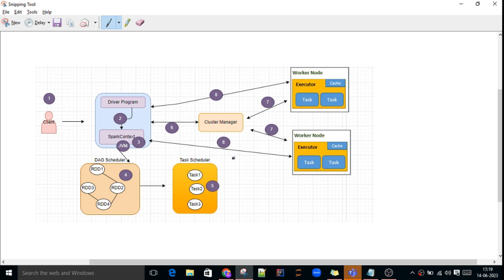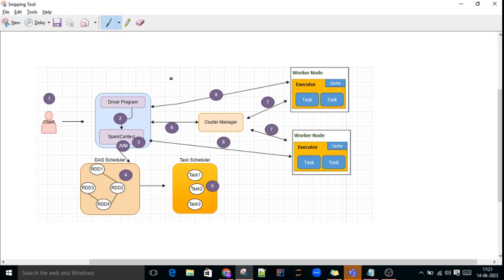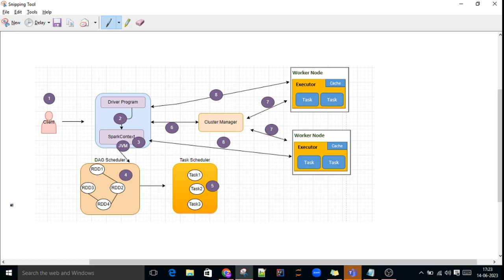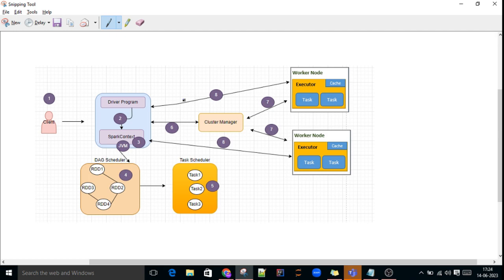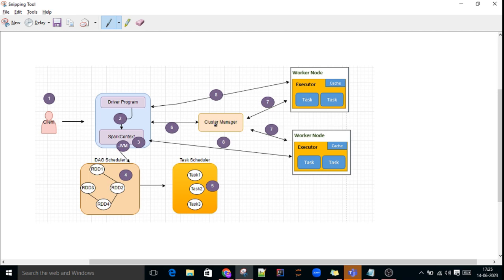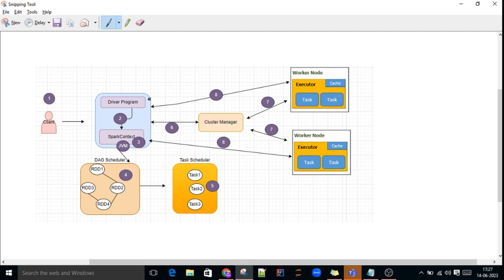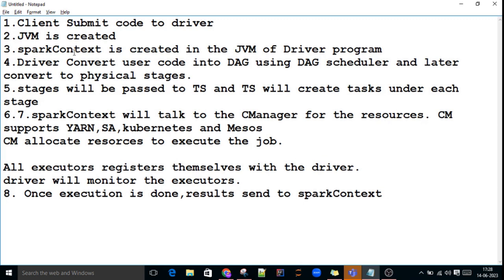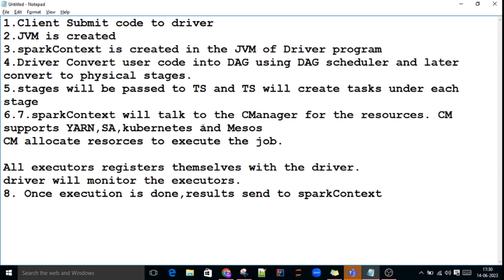5. Azure Data bricks Architecture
In this lecture, we will learn overall internal architecture of databricks